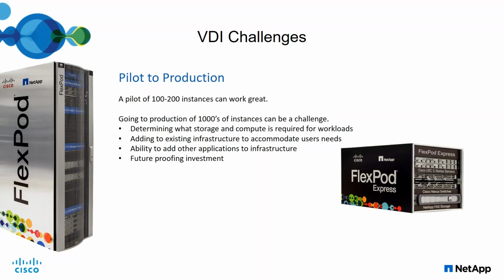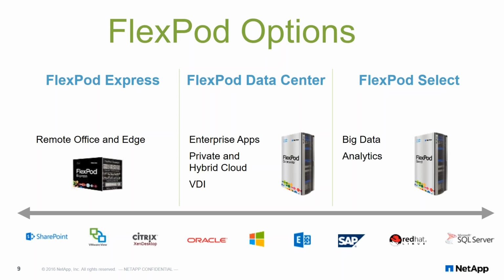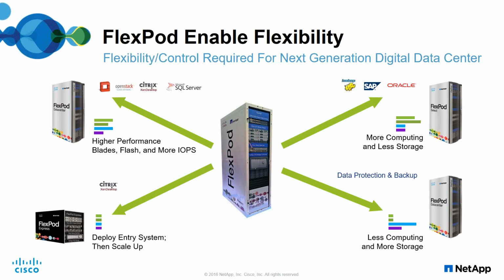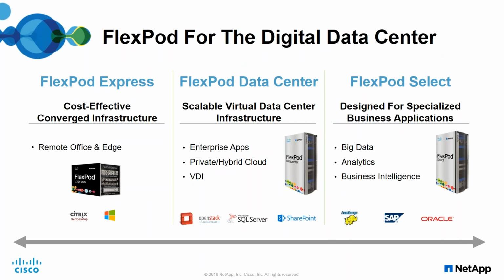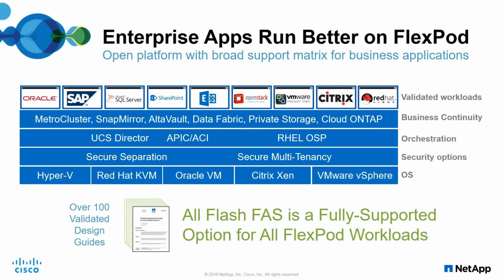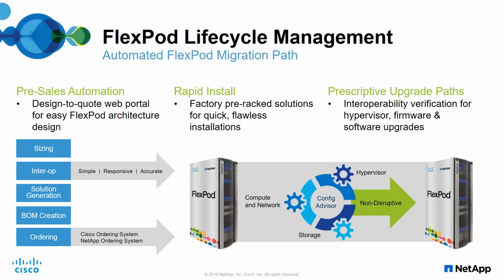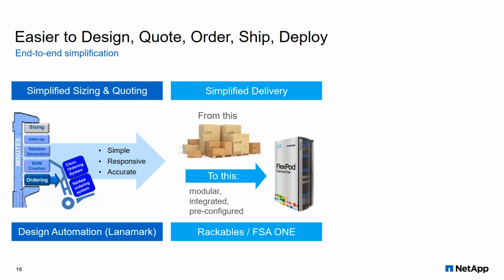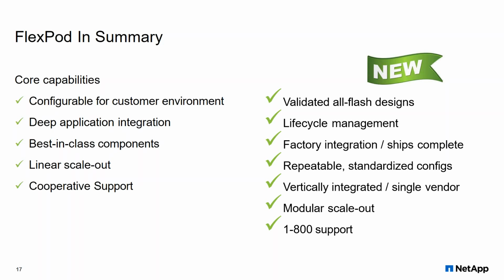VDI: From Pilot to Production – Avoiding the Shock - cStor Webinar Aug. 17, 2016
Learn how NetApp can help you launch your VDI program without the added shock.